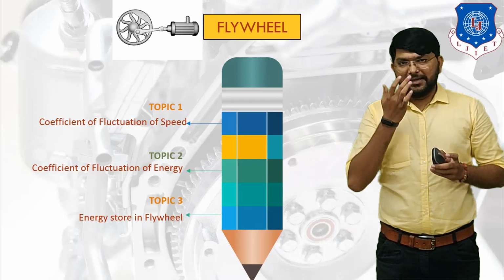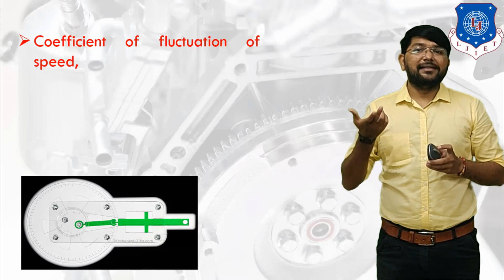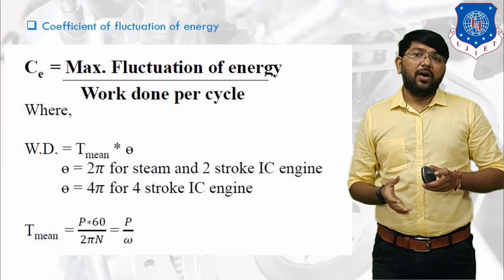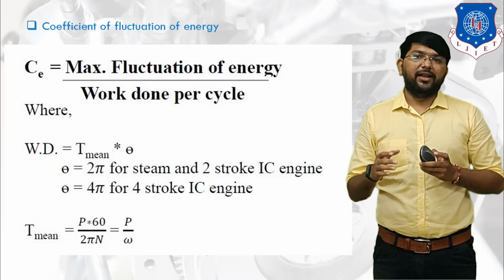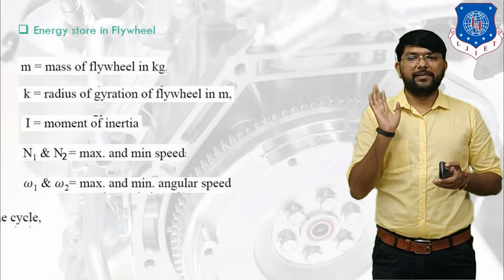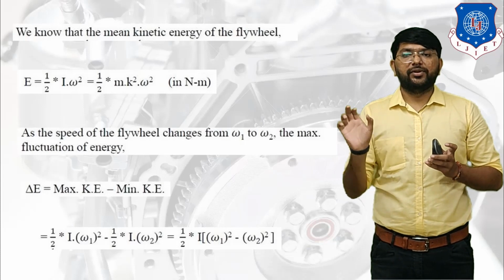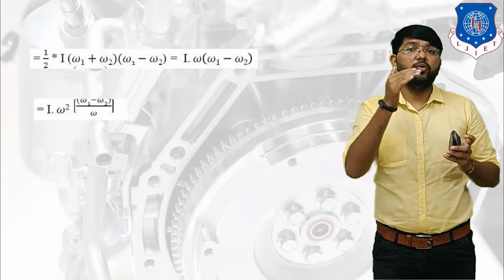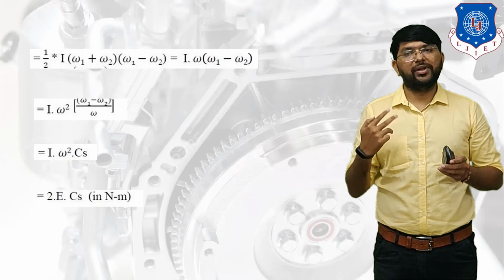L 03 Coefficient of Fluctuation of Speed of Flywheel | Dynamics of Machinery | Mechanical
Coefficient of Fluctuation of Speed

Next lecture
L 04 Design and Dimensions of Flywheel Rim | Dynamics of Machinery | Mechanical